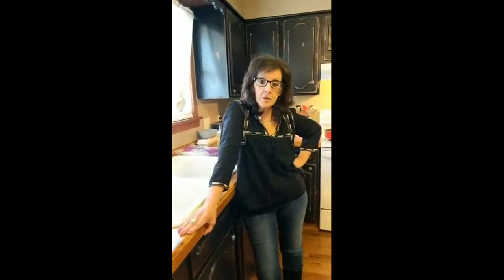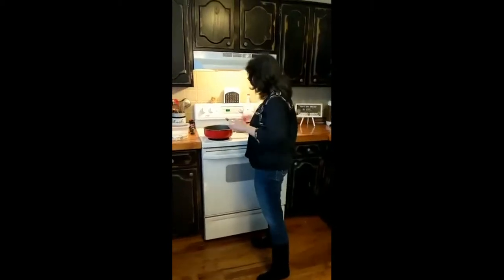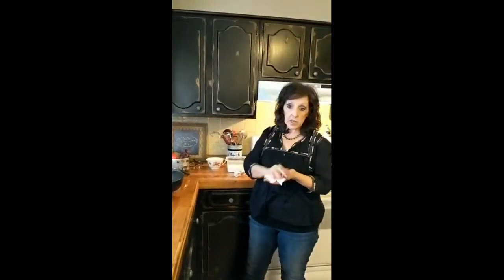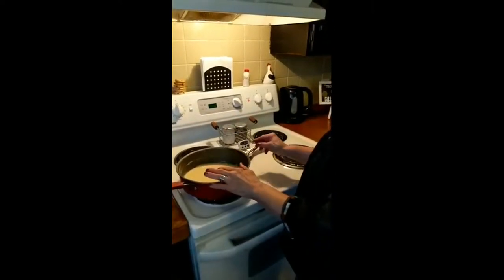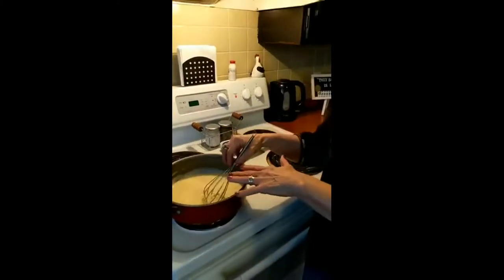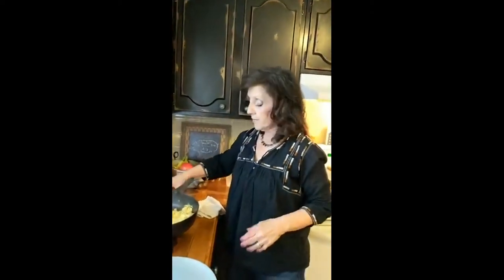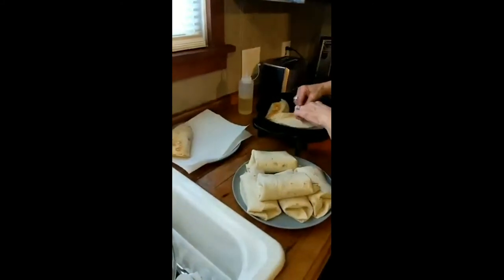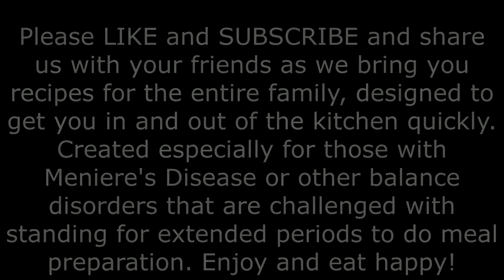MCN FED Up! Ep 8. Breakfast Burritos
Fast, Easy, Delicious (FED) recipes to get you in and out of the kitchen quickly. This week it's Breakfast Burritos, White Pepper Gravy and Chocolate Banana Muffins.